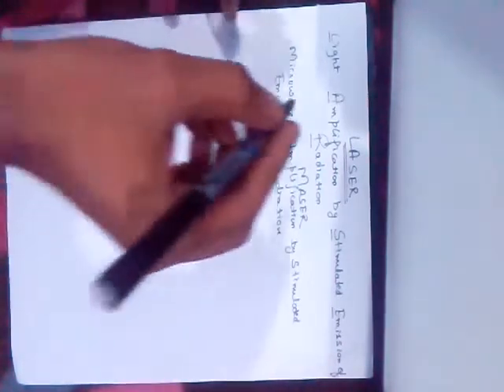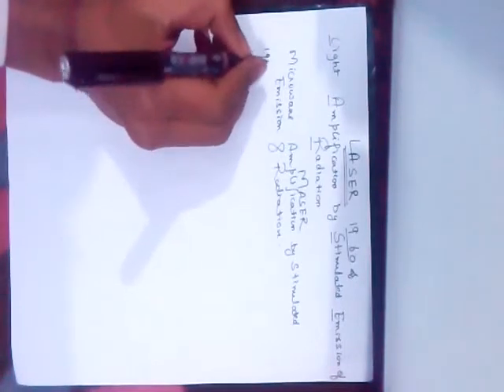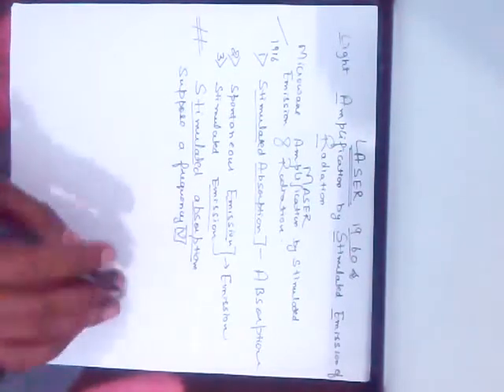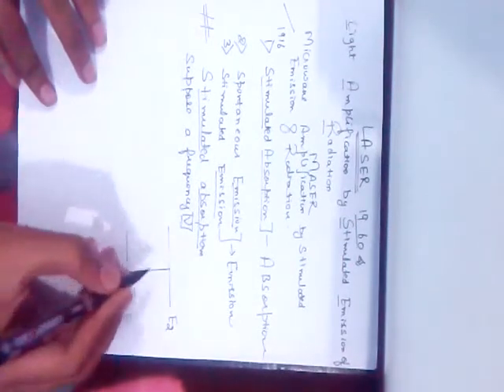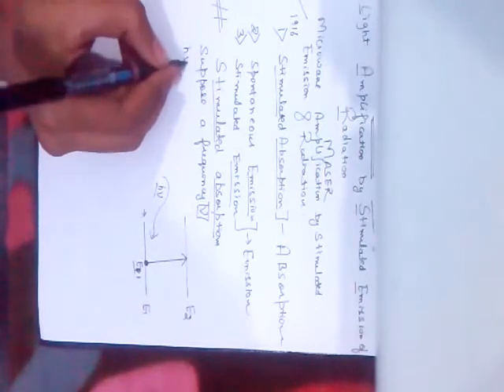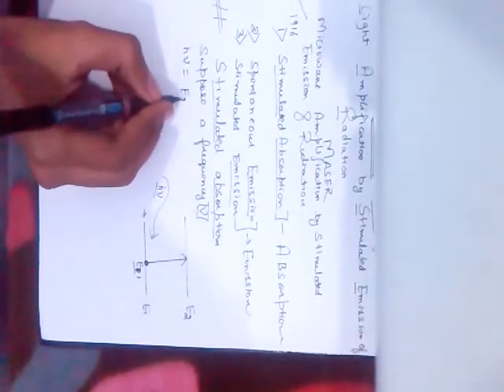Science behind Laser & stimulated absorption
Laser introduction and science behind laser